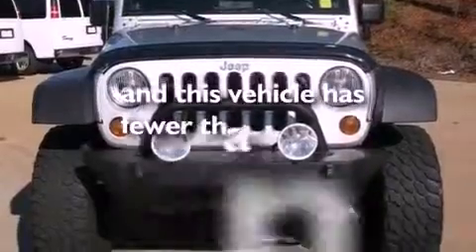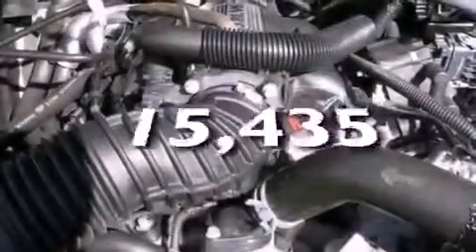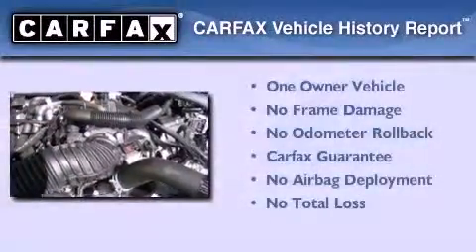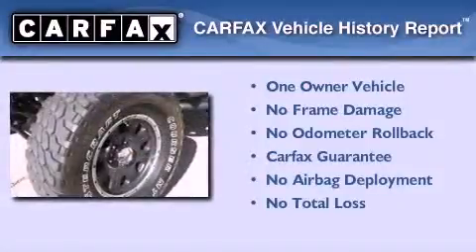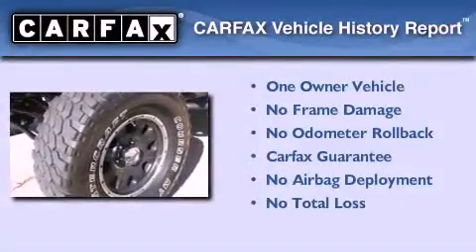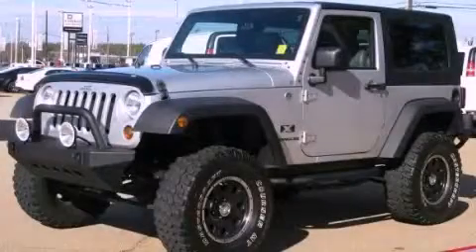2009 Jeep Wrangler McDonough GA 30253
Year : 2009
 Make : Jeep
 Model : Wrangler
 Engine : Gas V6 3.8L/231
 Trans . : Manual
 Exterior : Bright Silver Metallic
 Miles : 15,435
 Interior : DARK SLATE GRAY/MEDIUM SLATE GRAY
 BELLAMY-STRICKLAND CHEVROLET

 145 Industrial Blvd
 McDonough , GA 30253
 2009 Jeep Wrangler McDonough GA